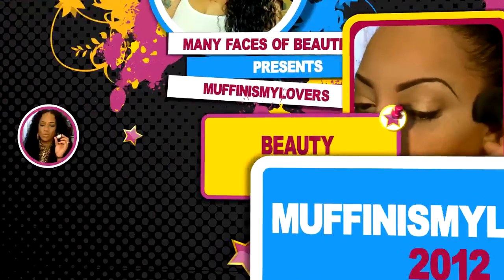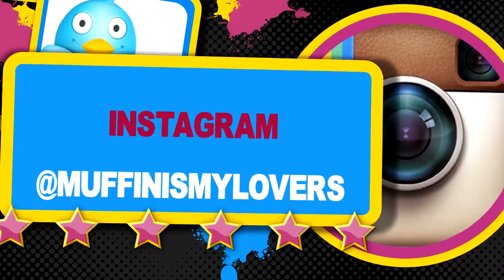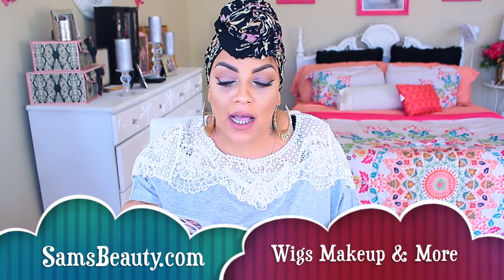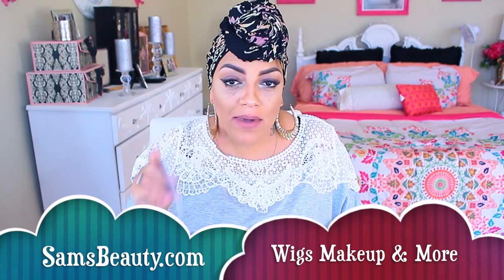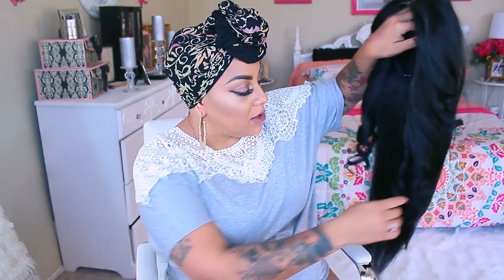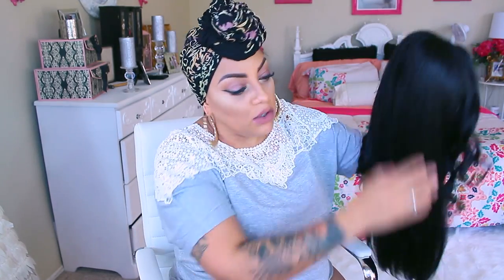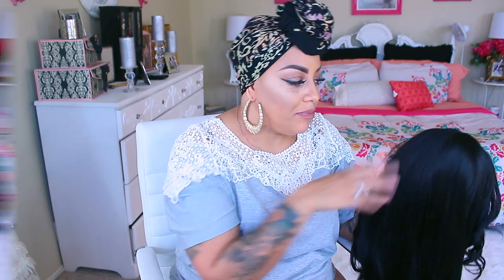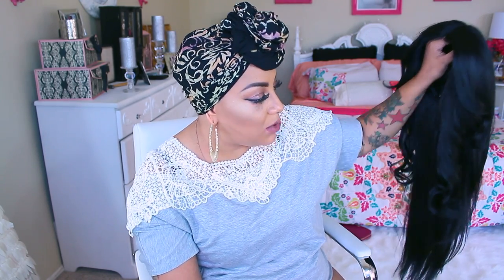SLAYINNNN SENSATIONNEL PERM WEDGE CUSTOM SYNTHETIC LACE FRONT samsbeauty.com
SOME OF MY FAVORITE SITES